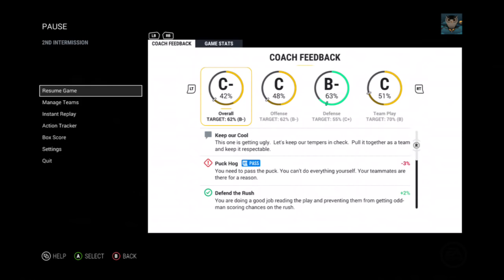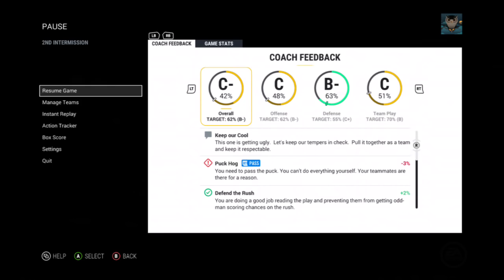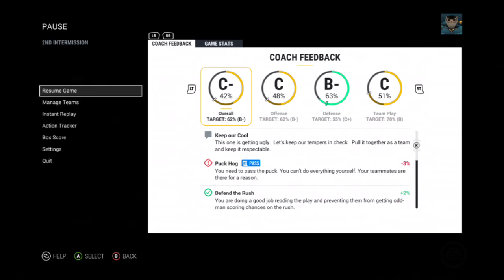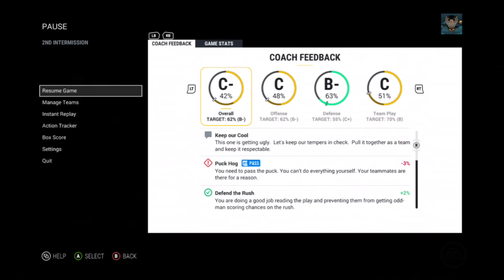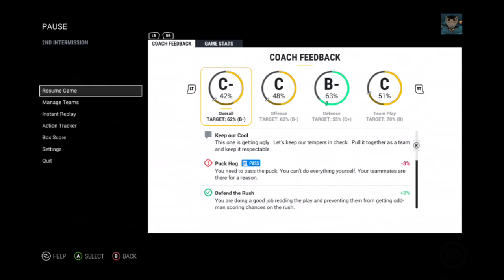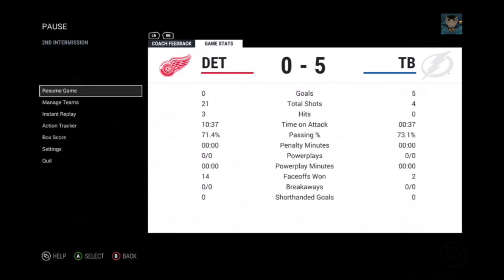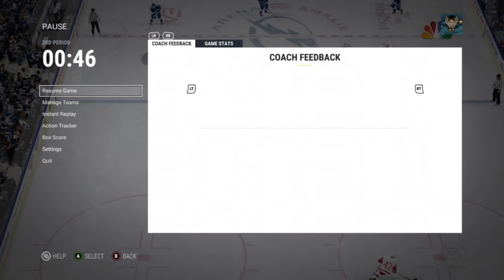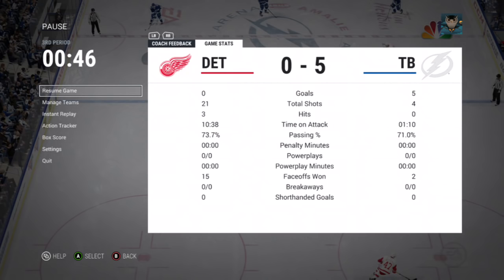How to NHL 17 (pt 14): FIGHTING ICE-TILT! (ft. Energy & Fatigue)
Ice-Tilt is the star of this video, learn how to fight it with some hidden NHL features that many players don't know about. Energy and Fatigue also play a role in the performance of your players, learn how to keep them energized and ready to play at all times!